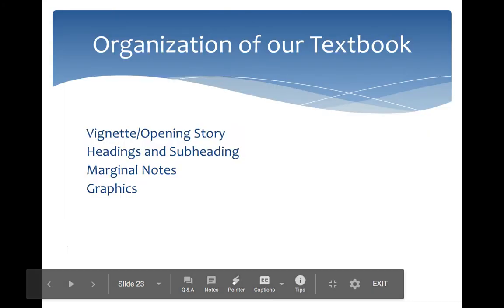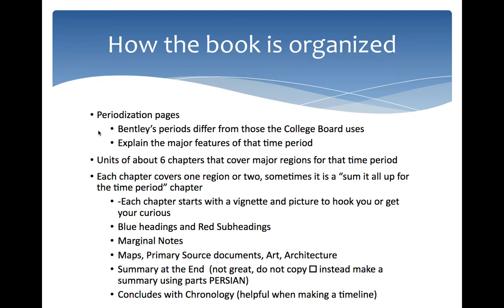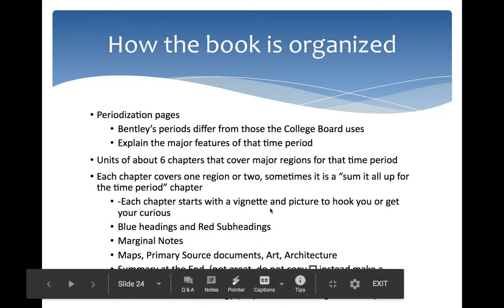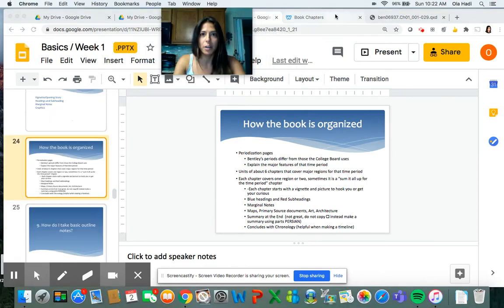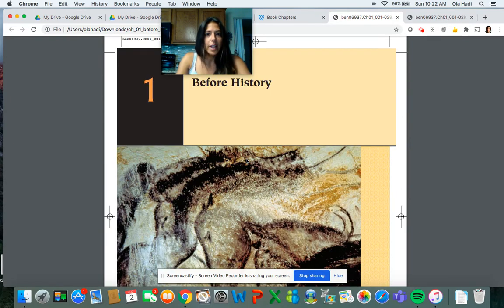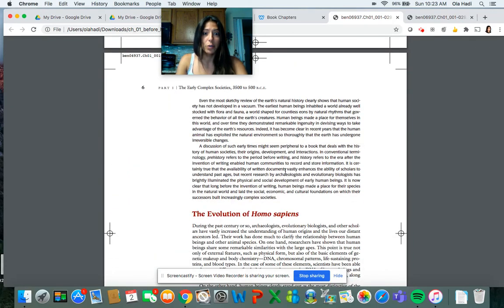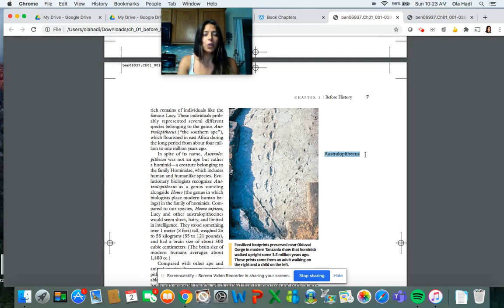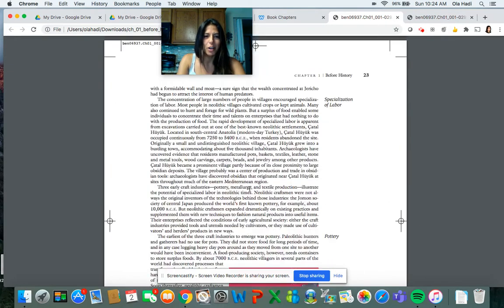FAQ 8: How is the Textbook Organized?